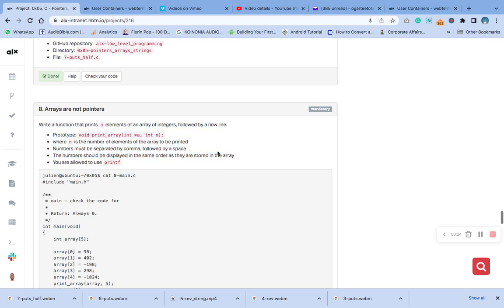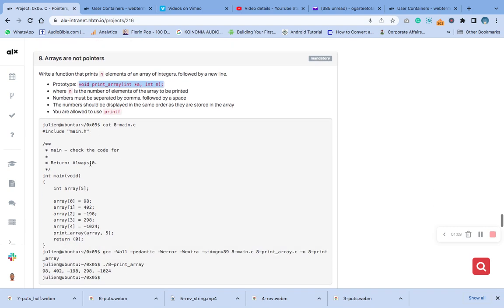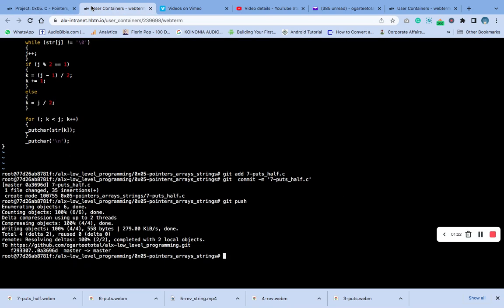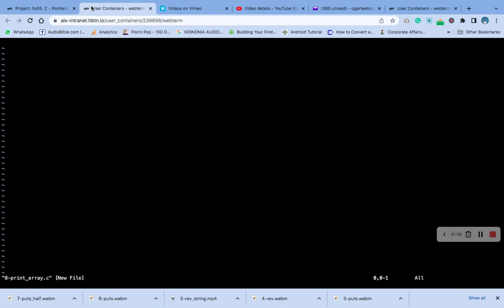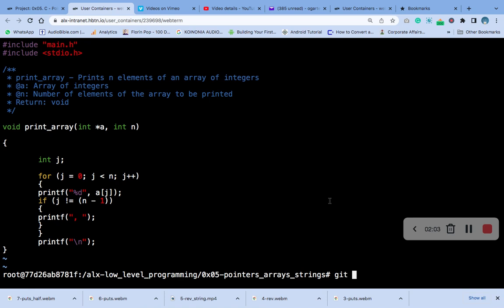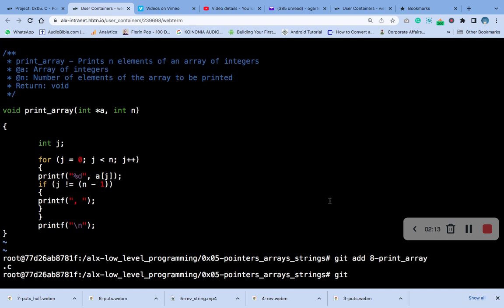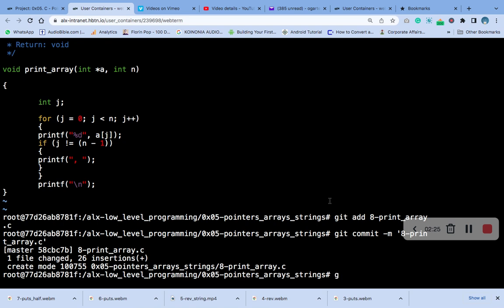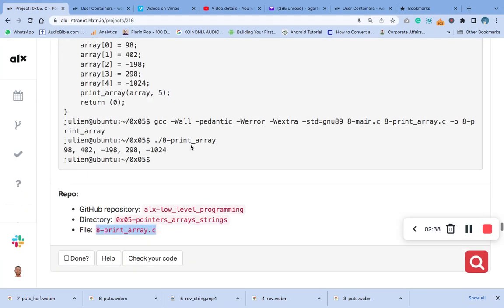8. Arrays are not pointers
Write a function that prints n elements of an array of integers, followed by a new line.

Prototype: void print_array(int *a, int n);
where n is the number of elements of the array to be printed
Numbers must be separated by comma, followed by a space
The numbers should be displayed in the same order as they are stored in the array
You are allowed to use printf